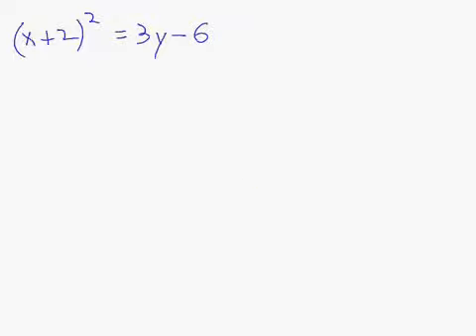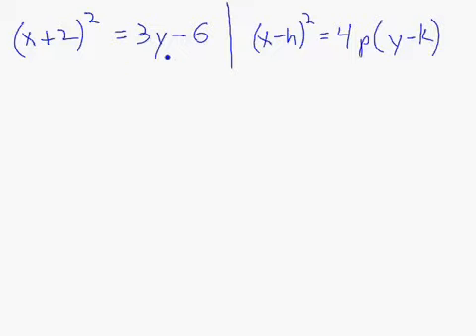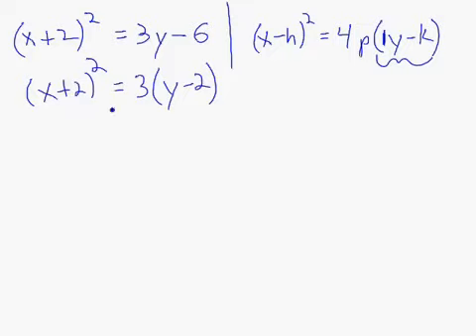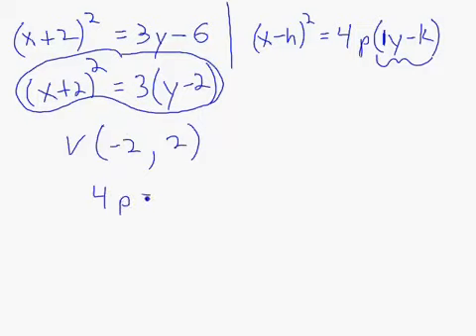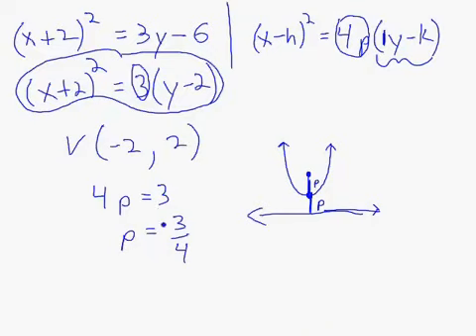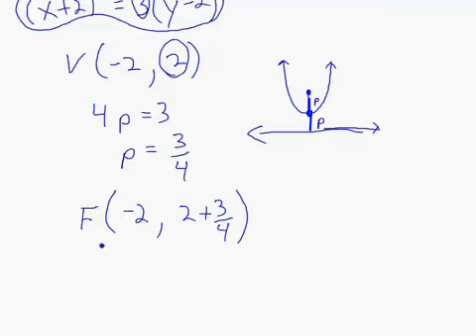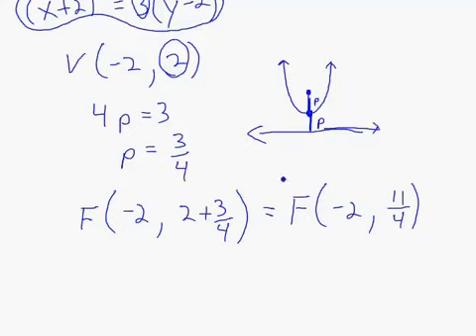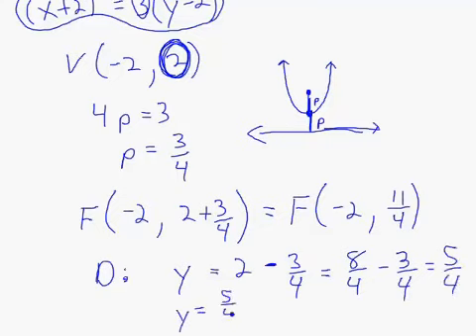Example: Find the Vertex, Focus, and Directrix of a Parabola Given its Equation